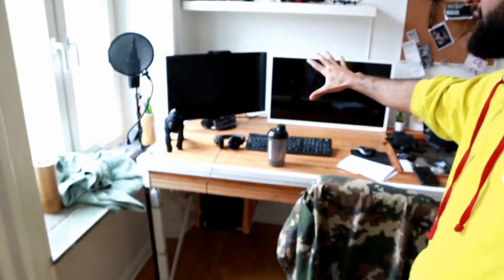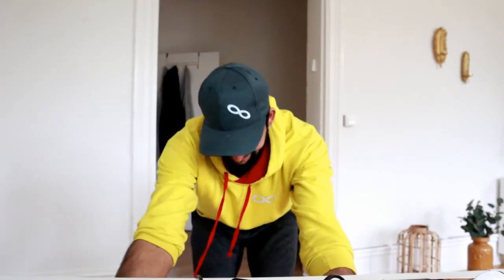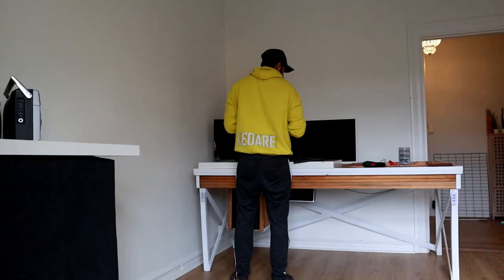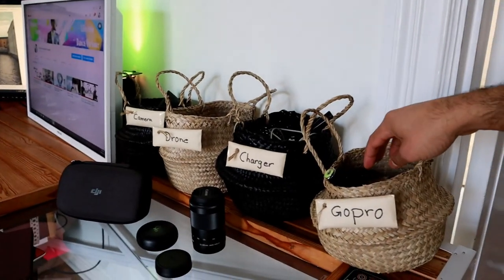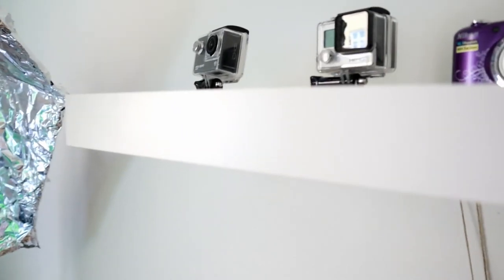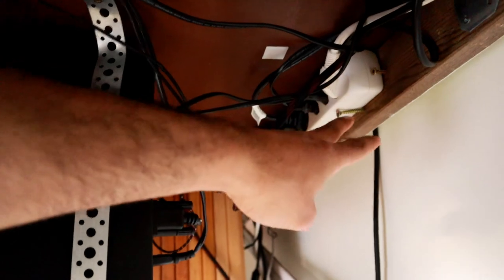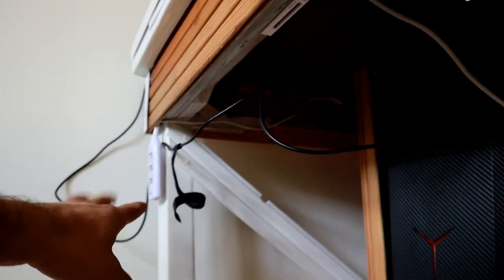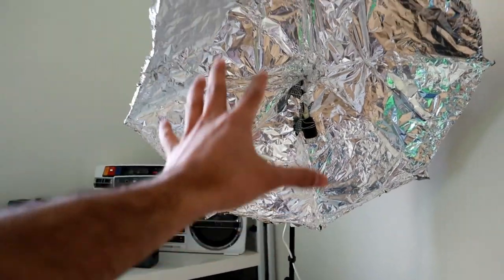DIY HOME OFFICE | YOUTUBE STUDIO SETUP | VLOG 2020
Here is a bit of my studio setup...plz do see and get inspired or inspire me. I am going to make a update video later on about my diy home office setup.

Gear for this vlog
Drone: Mavic Air
Main Camera: Canon M50 with 15-45 mm + Röde videomicro
POV: GOPRO HERO 7 BLACK